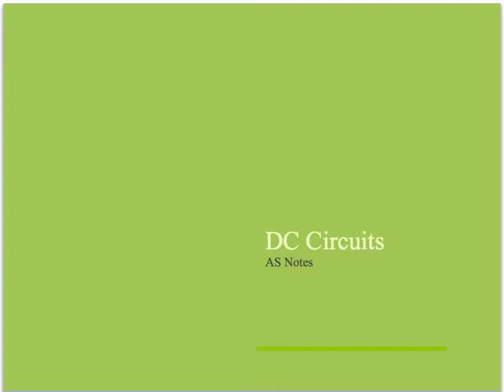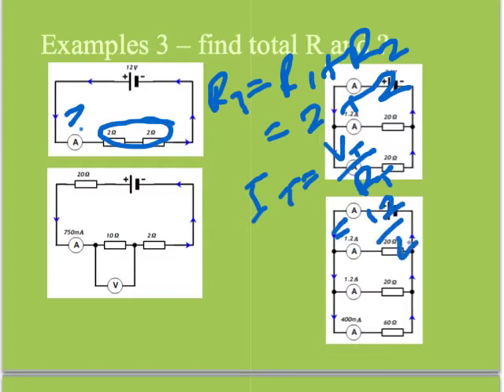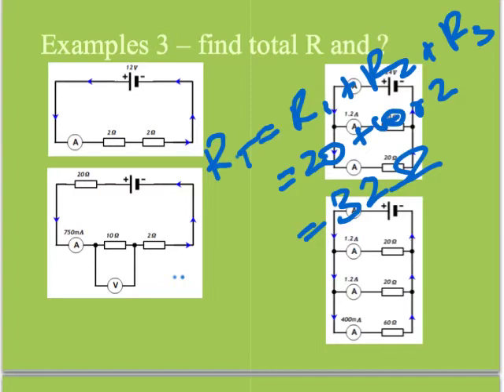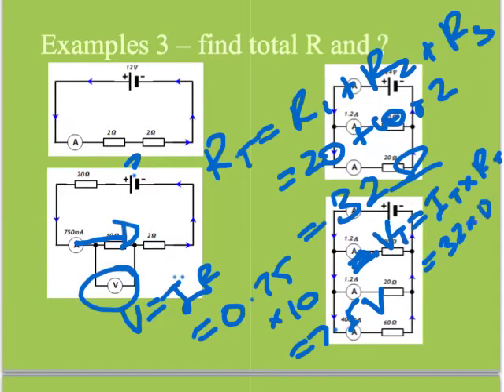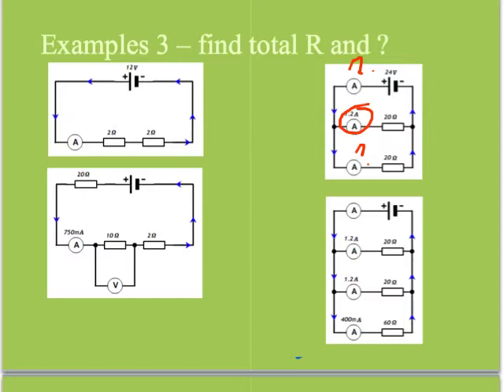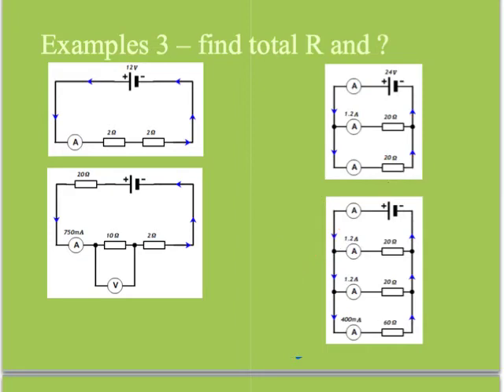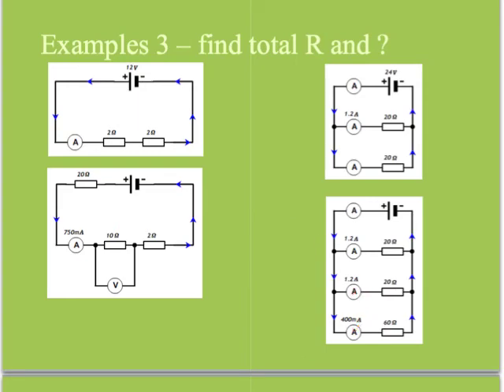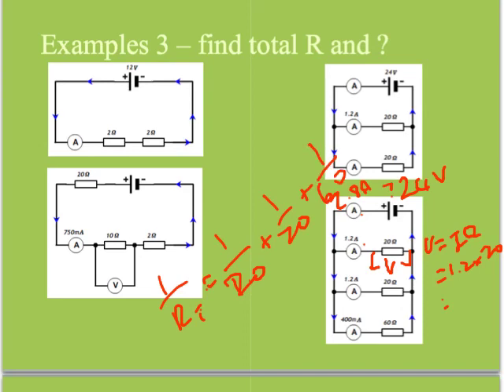DC Example 3